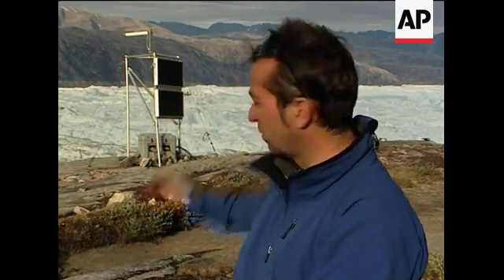Scientists warn accelerated glacier melts indicate sea levels could rise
1. Wide aerial of broken ice in Sermilik Fjord
2. Wide aerial of Helheim Glacier
3. Aerial of where Glacier meets Sermilik Fjord
4. Close-up aerial of edge of Helheim Glacier
5. Professor of Climate Science Gordon Hamilton walking towards GPS base station on hill overlooking Helheim Glacier
6. Mid of Hamilton checking GPS base station
7. Close-up of Hamilton's face
8. Interior of GPS base station
9. SOUNDBITE: (English) Gordon Hamilton, Professor of Climate Science, University of Maine
"The Greenland ice sheet, along with the ice sheet in Antarctica, is one of the biggest potential contributors to rising sea-levels in the coming decades and centuries and one of the most amazing things that has happened in Greenland certainly in the last few years is that glaciers like this one here, Helheim glacier, have accelerated their flow speed and that's important because they are like conveyor belts that move mass out of the middle of the ice sheet and take it down to the Fjord behind us, the ocean behind us. When they get to the end they discharge ice-bergs into the ocean and that ice displaces sea water which causes sea level rise in the same way that melting ice and turning it into liquid water causes sea level rise."
10. Aerial of splits in Glacier
11 SOUNDBITE: (English) Gordon Hamilton, Professor of Climate Science, University of Maine
"The Greenland ice sheet contains about 7 metres of sea level equivalent. In other words if you were to completely to get rid of the Greenland ice sheet and put all the ice that's frozen on the land's surface as liquid water into the ocean then sea levels around the world would be about 7 metres higher than they are today. Now scientists like me don't foresee a compete collapse of the ice sheet in certainly our life times and probably not for a few centuries so that 7 metre sea level rise scenario is not something we can expect any time soon but let's just say that if a small part of the ice sheet were to collapse and we got a rise of sea level by 1 metre that would have enormous implications for societies around the world, especially societies clustered near the coasts."
12. Wide aerial of Hamilton and colleague placing GPS recorder on Glacier
13. Pull out of Hamilton and colleague working on Glacier
STORYLINE:
As five European foreign ministers prepare to meet on Thursday in Copenhagen, the city that will host the United Nations climate summit in December, scientists in Greenland are warning how accelerated glacier melts suggest sea levels could rise across the world, threatening millions who live in coastal cities.
The evidence makes compelling reading for nations due meet in Copenhagen to draw up a pact that will succeed the Kyoto Protocol, which bounds 37 industrial countries to reduce greenhouse gas emissions by 5.2 per cent of 1990 levels by 2012.
On Thursday, Danish Foreign Minister Per Stig Moeller will be joined by British Foreign Secretary David Miliband, French Foreign Minister Bernard Kouchner, Swedish Foreign Minister Carl Bildt and Finland's Alexander Stubb to stress the importance of reaching a deal in December.
Scientists have reported that the Helheim Glacier, suddenly and without warning, has begun accelerating, spitting icebergs ever faster into the ocean off southeastern Greenland.
In just two years, a blink of an eye in a glacier's life-span, it doubled its speed and retreated several miles (kilometers) up a rift in the coastal mountains.
Half a decade later, there's a little bit of good news and a lot of uncertainty.
No one can say with certainty whether that will take 100 years, or 1,000.